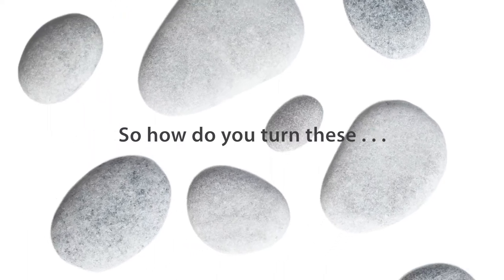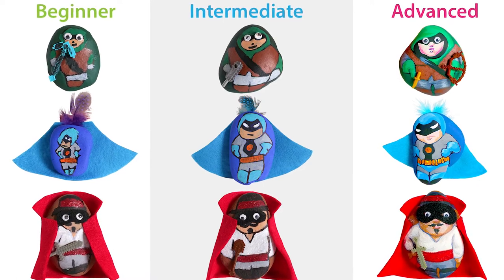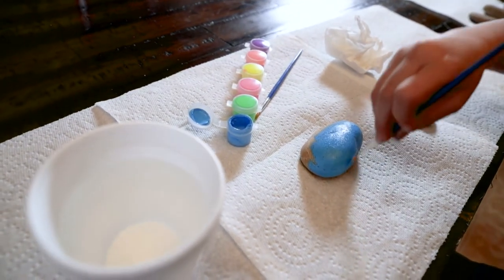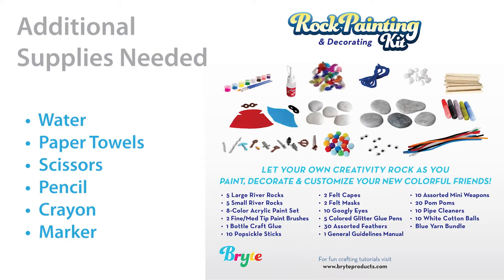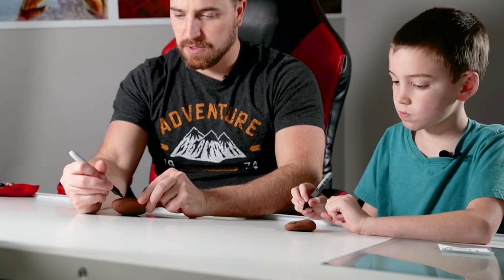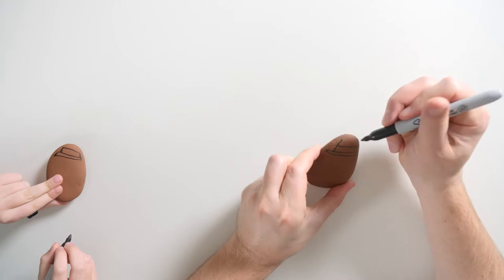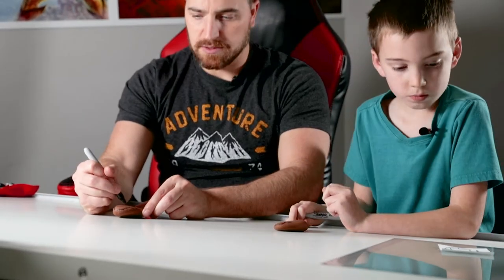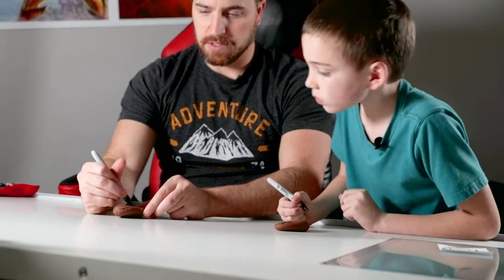Superheroes Rock Painting Kit - The Count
with Christie & Naalin

Grab the paints, markers and accessories to create your very own superhero character, The Count, using Bryte Products' Rock Painting Kit or any other materials you can gather! This step-by-step tutorial video is designed for beginners as well as intermediate rock painters, and will walk you through the process of turning ordinary river rocks into amazing superhero characters. Follow along exactly or forge your own path. The sky is the limit!

Good luck, little heroes! Let the creativity commence!